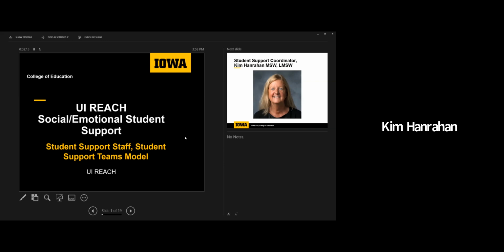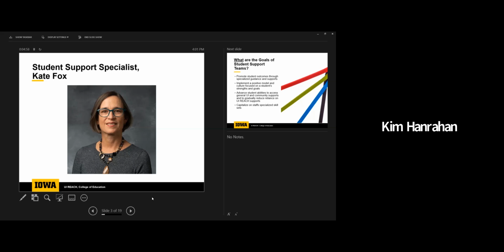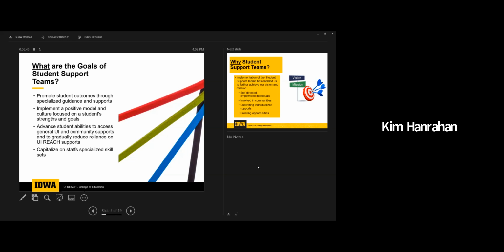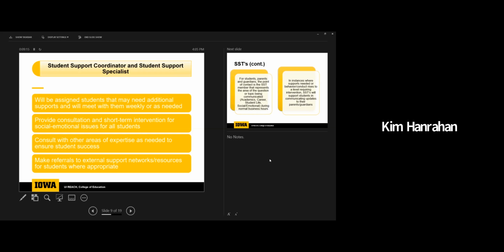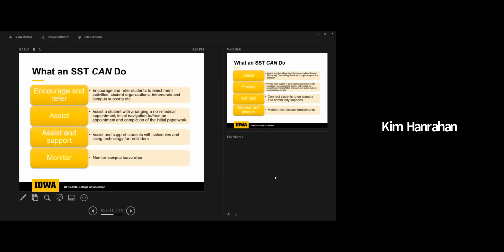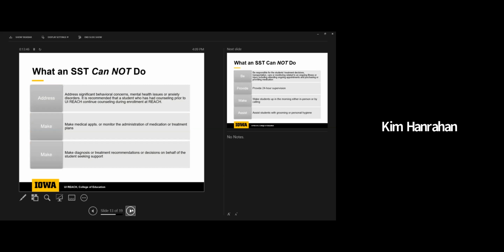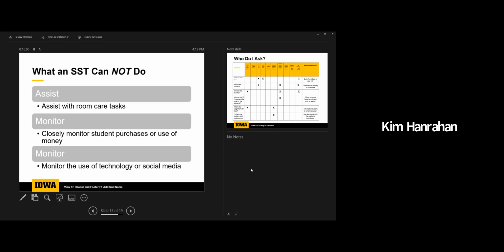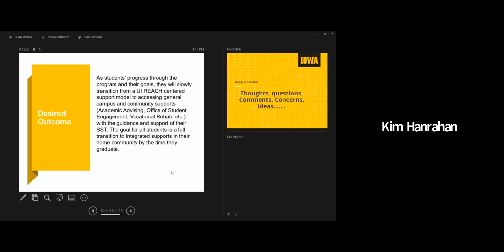Student Support, SST Overview Summer 2023 by Kim Hanrahan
This presentation is done for pre Summer Orientation 2023 at UI REACH.  This video describes student supports and our Student Support Team system at the UI REACH program presented by Kim Hanrahan.  UI REACH (Realizing Educational and Career Hopes),  in the University of Iowa College of Education, is a comprehensive transition program for students ages 18-25 years old with intellectual, cognitive and learning disabilities. UI REACH offers an integrated college experience in a caring and structured environment.